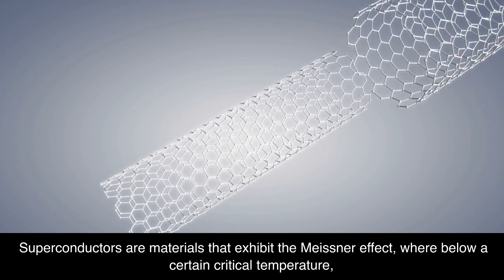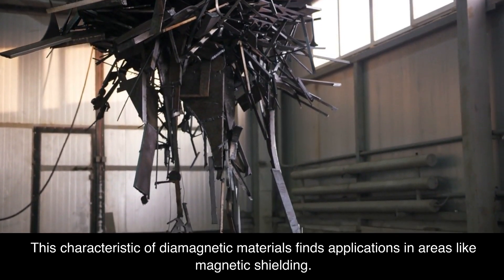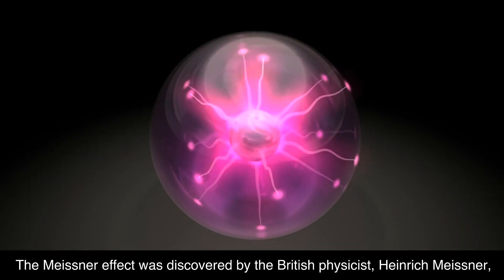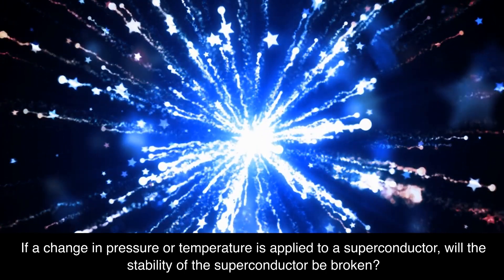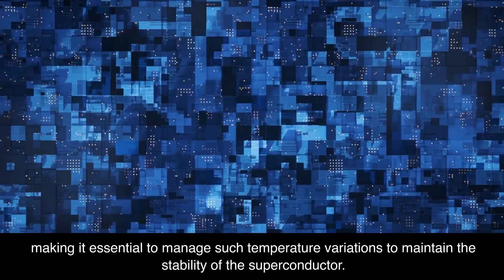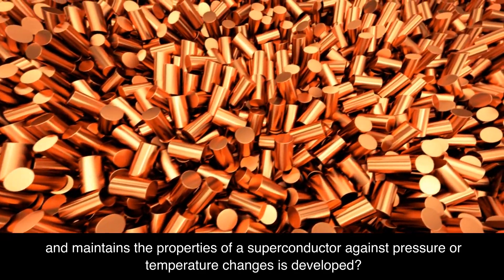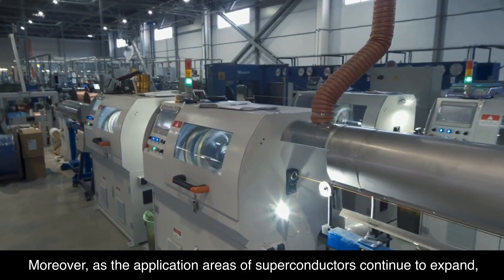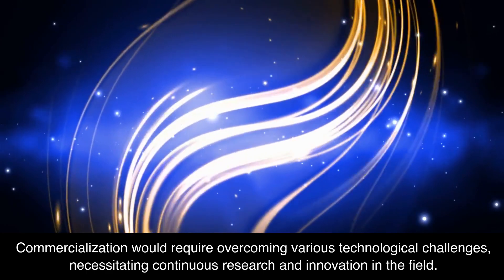초전도체와 반자성체는 상관관계가 있는가?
그러면 초전도체와 반자성체는 상관관계가 있는가?

네, 초전도체와 반자성체는 상관관계가 있습니다. 초전도체와 반자성체는 모두 자기적 특성과 관련하여 유사한 측면을 가지고 있기 때문에 관련성이 있습니다.

초전도체는 특정한 온도 이하에서 전기 저항이 사라지고 자기장을 완전히 밀어내는 메이스너 효과를 나타내는 재료입니다. 이것은 전기적으로 완전히 효율적인 전류 전달과 높은 자기력 배제 능력을 제공합니다.

한편, 반자성체는 일반적인 자성체와는 다르게 외부 자기장에 의해 자기화되는 것이 아니라, 반대로 외부 자기장을 약화시키는 특성을 가지는 재료입니다. 이러한 반자성체의 특성은 자기 선언 (Magnetic Shielding) 응용과 같은 분야에서 사용될 수 있습니다.

초전도체와 반자성체 모두 자기장과 관련된 특성을 가지고 있으며, 이러한 유사성으로 인해 두 재료는 자기 재료와 관련된 다양한 응용 분야에서 함께 사용되기도 합니다.

메이스너 효과가 발생하는 원리는?

메이스너 효과는 초전도체가 특정한 온도 이하로 냉각되면 전기 저항이 사라지고, 자기장 내부에 자기력선을 스스로 생성하여 자기장을 완전히 밀어내는 현상을 설명합니다.

이 효과의 원리는 실제로 매우 복잡하지만, 기본적으로 초전도체의 전자들이 특정한 온도에서 일련의 양자 역학적 상태로 정렬되기 때문입니다. 이 상태에서 전자들은 자기적으로 정렬되어 있어 자기장을 스스로 생성합니다.

전자들이 이러한 상태로 정렬되면, 초전도체의 구조적인 특성과 함께 자기장을 완전히 배제하는 현상이 나타납니다. 따라서 초전도체는 자기장을 완전히 스스로 배제하고 전기적으로 완전히 효율적인 전류 전달을 가능하게 합니다.

메이스너 효과는 1911년에 영국의 물리학자인 하인리히 메이스너에 의해 발견되었으며, 이후 초전도체와 자기 재료에 대한 연구와 응용 분야에 큰 영향을 미쳤습니다.

초전도체에 압력이나 온도의 변화를 가하게 되면 초전도체의 안정성이 깨어지지 않을까?

네, 초전도체의 안정성은 압력이나 온도의 변화에 따라 영향을 받을 수 있습니다. 특히 초전도체가 특정한 온도인 "임계 온도" 아래에서 메이스너 효과를 나타내기 때문에, 온도의 변화는 초전도체의 특성에 큰 영향을 줄 수 있습니다.

온도의 변화에 따라서 초전도체는 임계 온도를 넘어선다면, 메이스너 효과를 잃게 되고 전기 저항이 다시 발생합니다. 또한, 초전도체가 사용되는 환경에 따라서 온도가 변할 수 있으므로, 이러한 온도 변화를 관리하여 초전도체의 안정성을 유지하는 것이 중요합니다.

압력의 변화도 초전도체의 특성에 영향을 미칠 수 있습니다. 일부 초전도체는 압력이 증가하면 메이스너 효과를 감소시키는 경향이 있을 수 있습니다.

따라서 초전도체를 사용하거나 연구할 때는 온도와 압력을 철저히 관리하고, 안정성을 유지하는데 주의해야 합니다. 온도와 압력을 제어하는 적절한 기술을 사용하여 초전도체의 특성을 최적으로 유지할 수 있습니다.

그렇다면 초전도체의 내구성을 유지하면서도 압력이나 온도변화에 대해서도 초전도체의 형질을 유지하는 물질이 나오지 않는한 상용화는 어렵겠네?

맞습니다. 초전도체의 내구성을 유지하면서도 압력이나 온도 변화에 대해 안정성을 유지하는 것은 기술적으로 도전적인 과제입니다. 초전도체의 안정성을 유지하는 데에는 여러 가지 요인들이 영향을 미치기 때문에 이를 동시에 만족시키는 것은 어려운 문제입니다.

현재까지 초전도체를 완벽하게 압력과 온도 변화에 대응하는 재료로 상용화된 제품은 없습니다. 하지만 초전도체의 연구와 기술 개발은 계속 진행 중이며, 안정성을 향상시키고 활용 가능한 온도 범위를 확장하는 노력이 이루어지고 있습니다.

압력과 온도 등 외부 환경 조건에 민감한 초전도체의 한계를 극복하기 위해 다양한 재료 연구, 구조 개선, 냉각 기술, 및 효율적인 온도 및 압력 관리 기술 등이 연구되고 있습니다. 또한, 초전도체의 적용 분야가 확대되면서 실제 활용에 적합한 재료 개발과 제어 기술 개발에 더 많은 연구가 이루어질 것으로 기대됩니다. 상용화를 위해서는 여러 기술적 도전을 극복하는 것이 필요하며, 이를 위한 지속적인 연구와 혁신이 중요합니다.